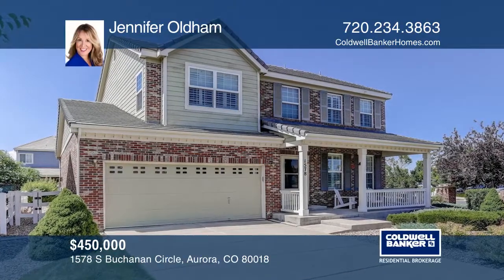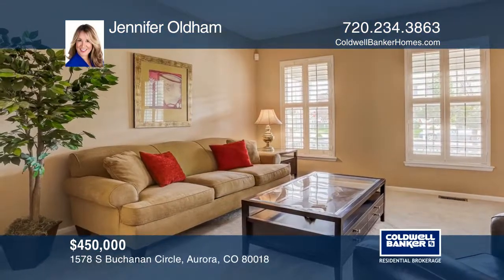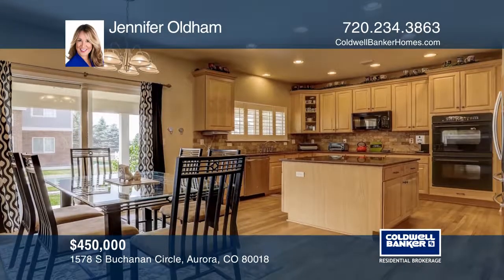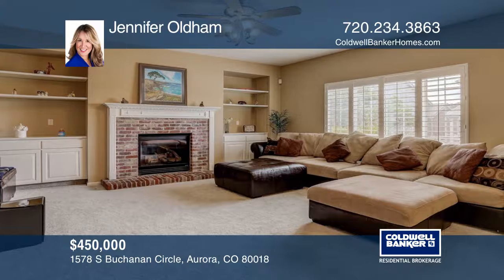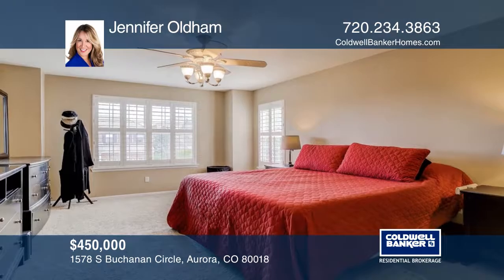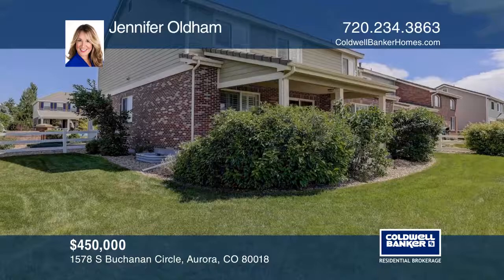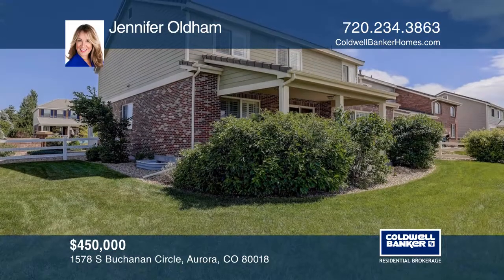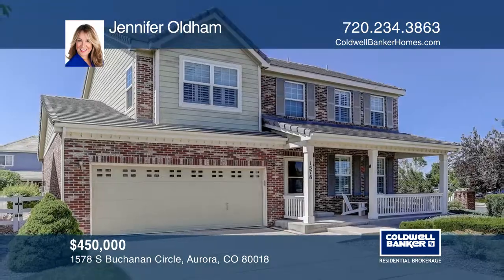Jennifer Oldham presents 1578 S Buchanan Circle Aurora, CO | ColdwellBankerHomes.com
1578 S Buchanan Circle, Aurora, CO

This is a gorgeous five bedroom home in a great location, close to the highly rated Murphy Creek P-8 school, across the street from the community pool and tennis courts, and a quick walk to the golf course, driving range and Murphy Creek Tavern. This home features hardwood floors on the main floor l